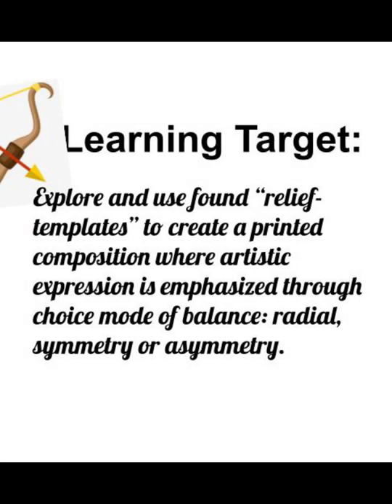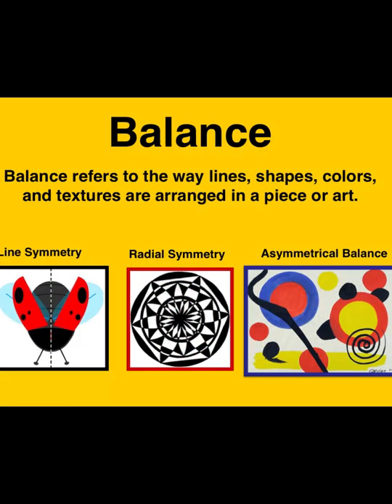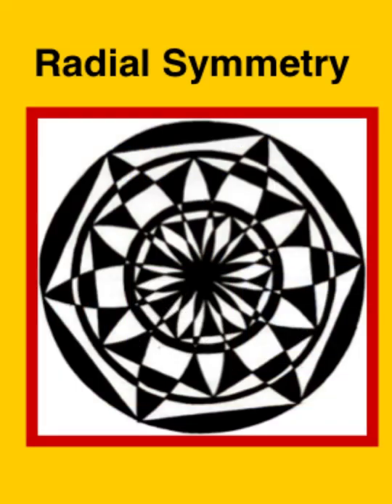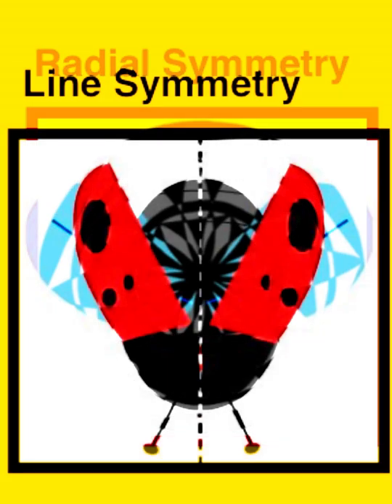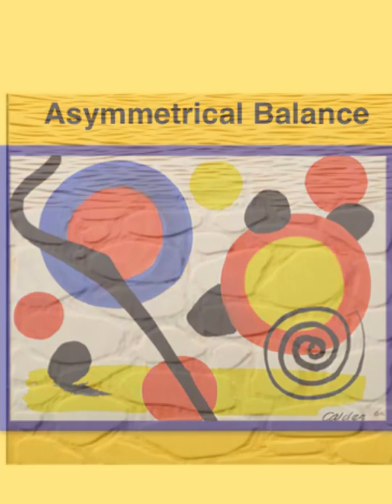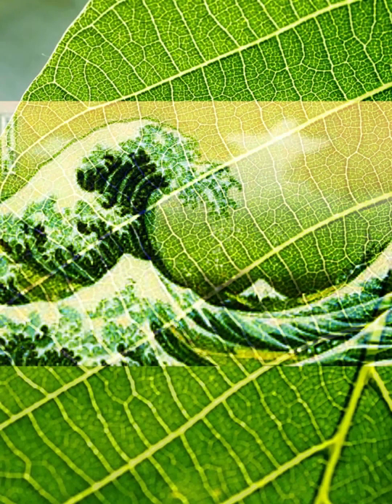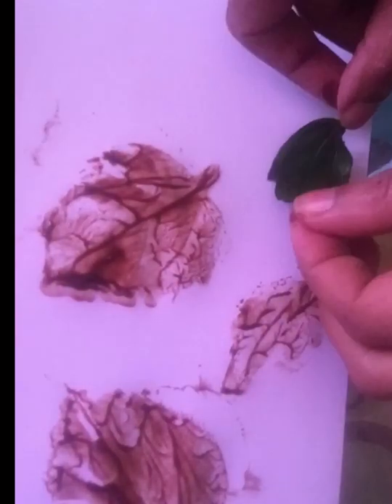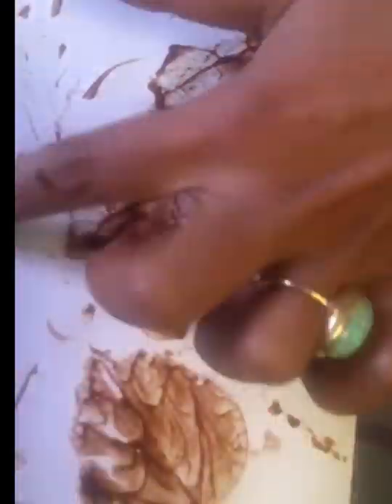Printmaking and Balance _ Chocolate Syrup Prints _ HPertab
This is another distance learning video on the basic premise of printmaking and balance by analyzing the Great Wave by Hokusai. Using non-traditional items like colored sauce or syrups found at home along with simple found pre-made templates or carved vegetables,  one can create expressive relief prints.